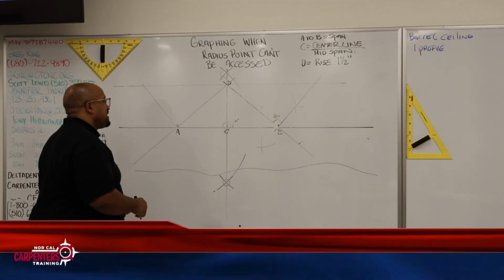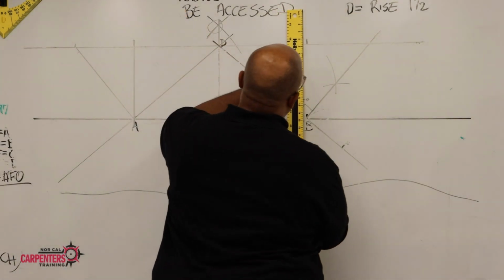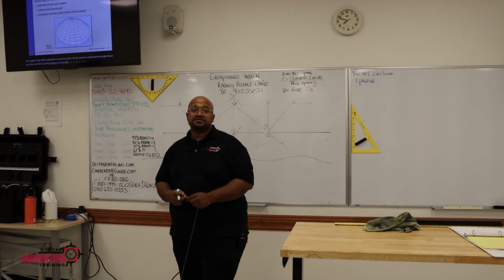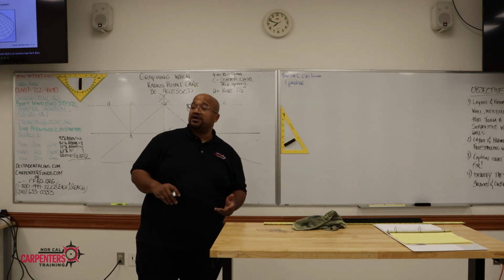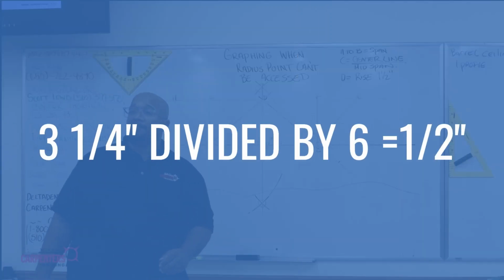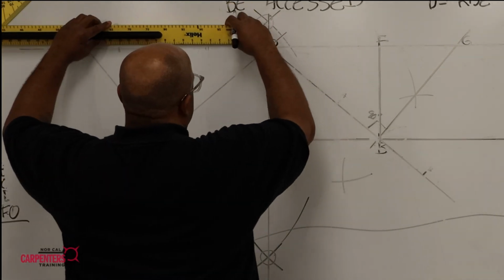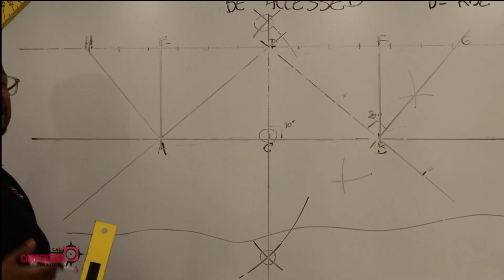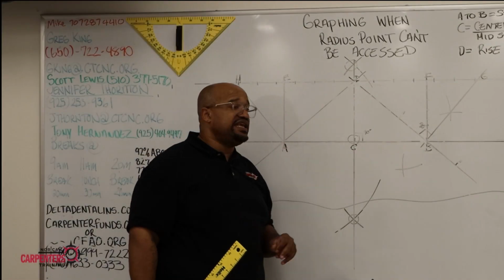Graphing a Radius PART THREE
In this (PART THREE) tutorial, Instructor Greg King from the Carpenters Training Center in Fairfield California takes you through the practical process of graphing a radius in real-world scenarios, particularly useful for job site layouts where accessing the center point may be challenging or when it lies outside of the building perimeter. Whether you're a seasoned construction professional or a novice, mastering this skill is crucial for accurate and efficient layout tasks.

Throughout the video, Greg King shares invaluable tips and techniques garnered from years of experience in the field. From understanding the fundamentals of radius graphing to applying them in various construction contexts, this tutorial equips you with the knowledge and confidence to tackle complex layout challenges with ease.

By the end of this tutorial, you'll have a clear understanding of how to graph a radius effectively, ensuring precision and accuracy in your job site layouts. Don't miss out on this opportunity to enhance your skills and streamline your workflow. Watch now and take your construction expertise to new heights!